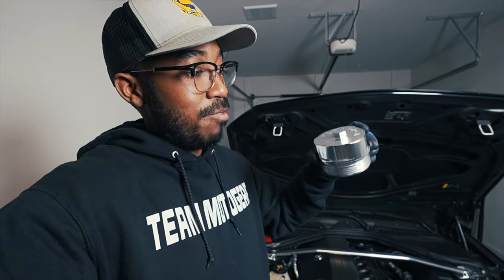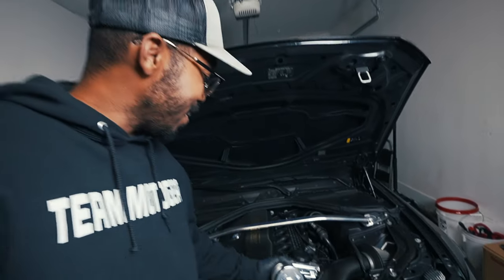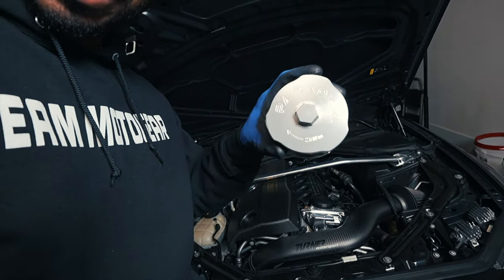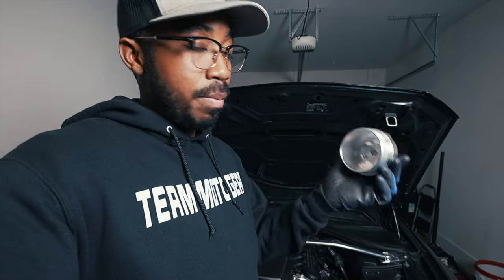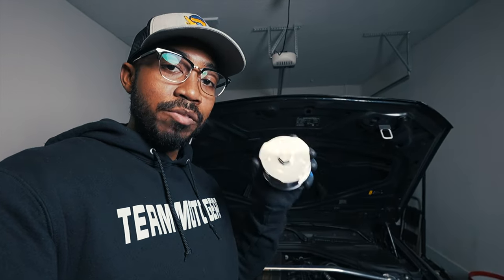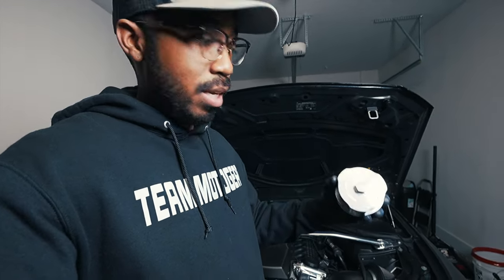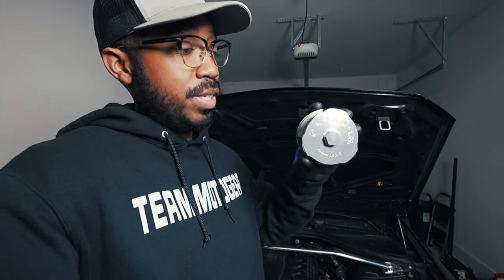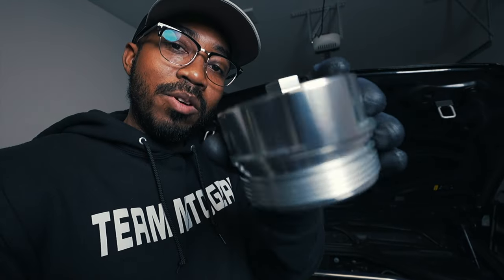Installing a New Mod For The BMW M2 - Paradigm Engineering Billet Oil Filter Cap!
In this video we install the Paradigm Engineering upgraded BMW magnetic aluminum oil filter Housing cap. It's available in Polished, Black, Red, and Blue and features a 21mm hex nut for ease of install and removal. Each oil filter cap is CNC milled from a solid block of billet aluminum and fitted with a Samarium-Cobalt rare earth magnet. This magnet is in direct contact with pre-filtered oil, and will naturally capture any ferrous particles that may be within your engine oil.

Replaces OEM part number 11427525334 - BMW Oil filter cover

Need Aftermarket BMW Parts? Check us out

List of my M2 mods:

M Power decal
Gold Heat Tape
M2 CS Style front lip
MTC Diffuser
Macht Schnell Springs
BMW CS Style spoiler
M2 Aluminum Pedals
3M Gloss Vinyl
M2 Trunk Badge
D1S 6k HID Bulbs
LED Footwell bulbs
BMW Courtesy Door Lights
LED Trunk Light
LED Glovebox Light
Pipercross Air Filter
Cabin Air Filter
OEM LCI Taillights
LED LCI Reverse Bulbs
6 Pin Plug